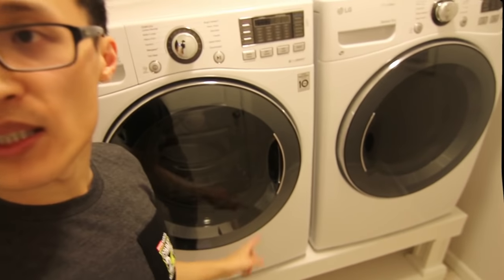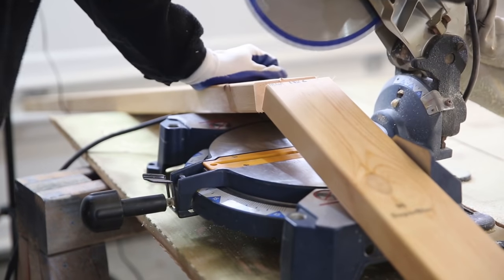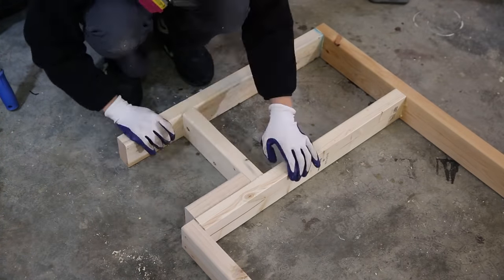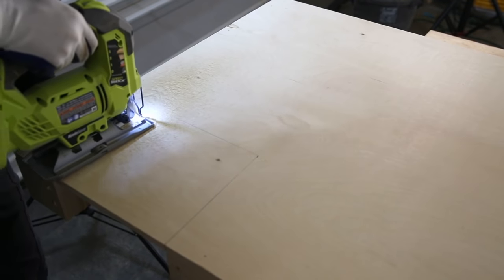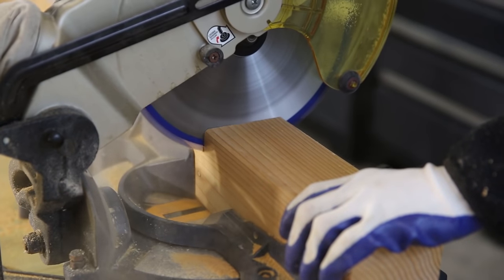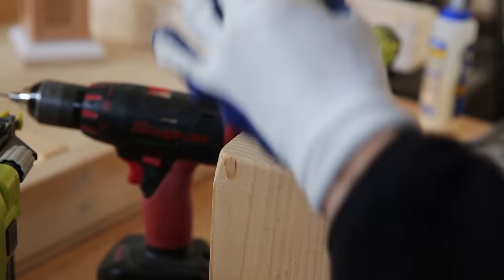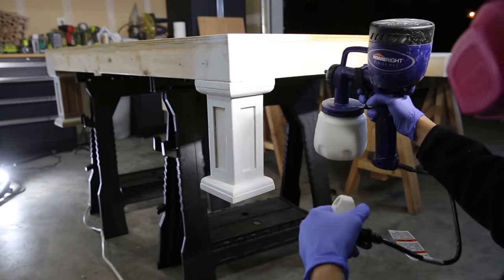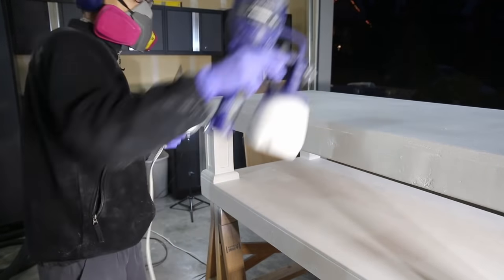Laundry Washer Dryer Pedestal DIY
I really dislike bending down to load the Laundry Machine. A great way to fix that is to add a Washer / Dryer Pedestal to bring them to a natural standing height. You can also use the bottom shelf for storage, laundry baskets, and laundry detergents. This is a tutorial on how to build Laundry Pedestals. This is a modified Ana White Plan from her website. I put my own spin on this project.

--- Supplies ---
2" or 2.5" Wood Screws
Caulking or Wood Filler
Wood Glue
Sand Paper
Felt Pads
3/4" Plywood
1/2" Plywood
2x4x8 Lumber
4x4 Lumber
Wood Lath
White Paint + Primer Mix

--- Tools ---
Miter Saw
Power Drill
Impact Driver
HomeRight Paint Sprayer
Brad Nailer
JIg Saw
Table Saw
Orbital Sander
Big Clamp

Essential Safety Gear:
- Safety Glasses
- Hearing Protection
- Dust Mask
- Respirator

-- Video Equipment ---
- Slider - Konova Camera Slider Dolly K2 60cm (23.6 Inch)

--- Social Media ---

Items I received at no cost / sponsorship include (some of which I may not use in the video):

1. Ryobi Power Drill
2. Ryobi Router
3. Ryobi Circular Saw
4. Ryobi Impact Driver
5. HomeRight Finish Max Sprayer
6. WeatherWash Oaked Stain & Maintenance Oil
7. Ryobi Belt Sander
8. Ryobi 12" Sliding Miter Saw
9. Ryobi Wet Saw